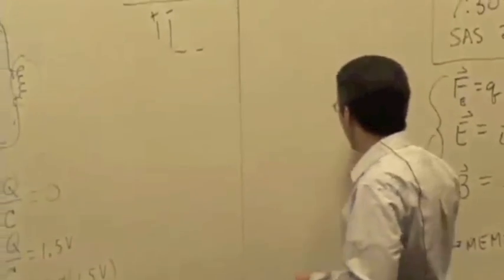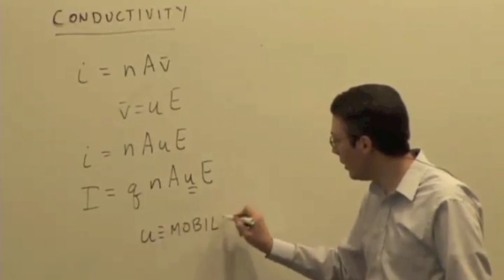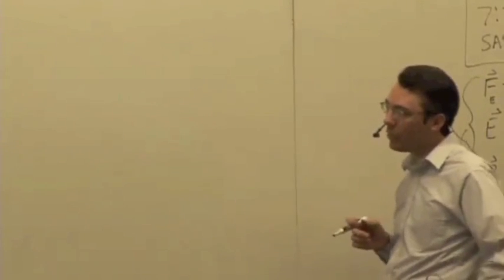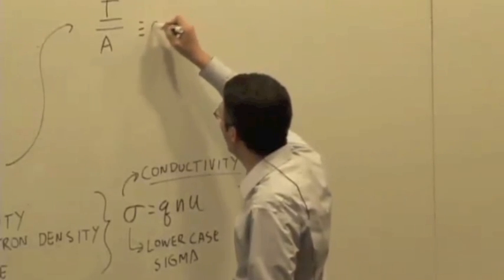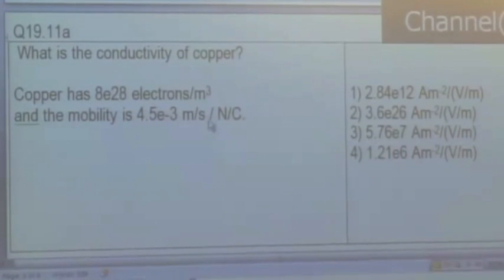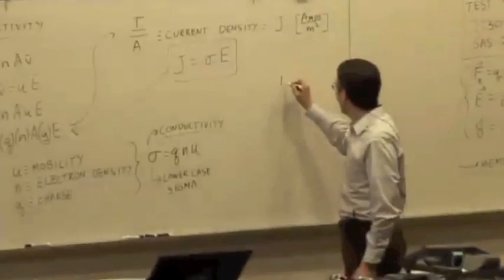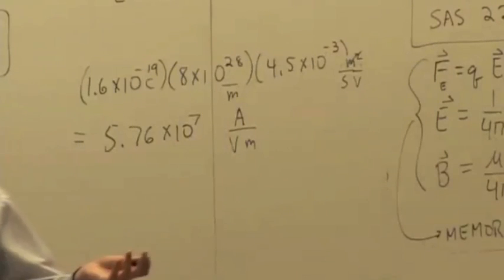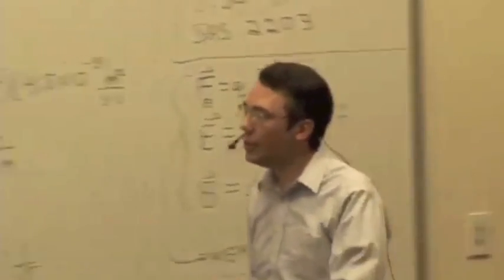EMCh20-2 Macroscopic Circuit Analysis Part 2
Conductivity & Resistivity